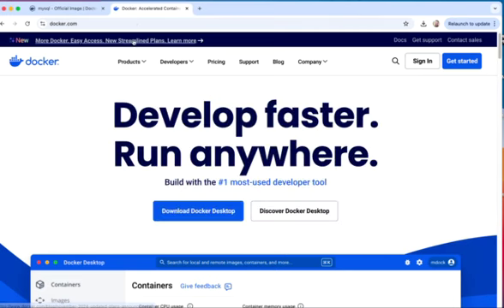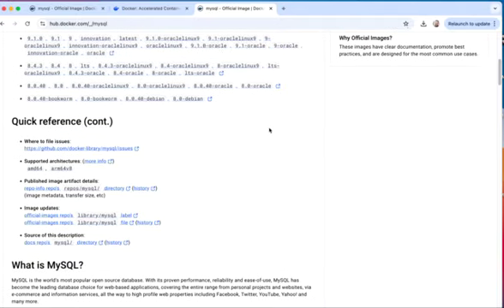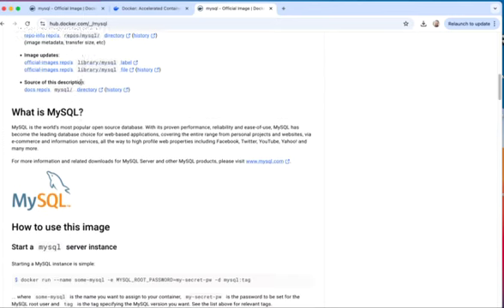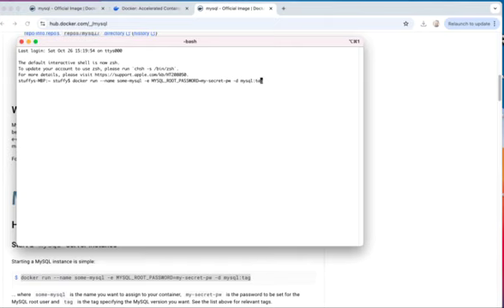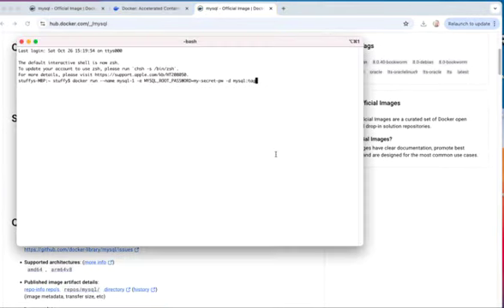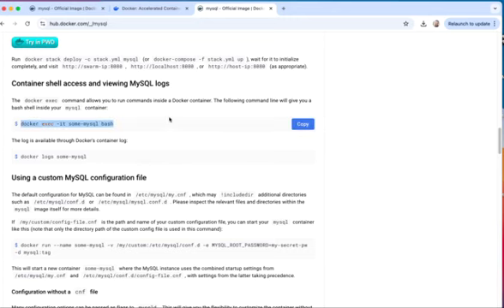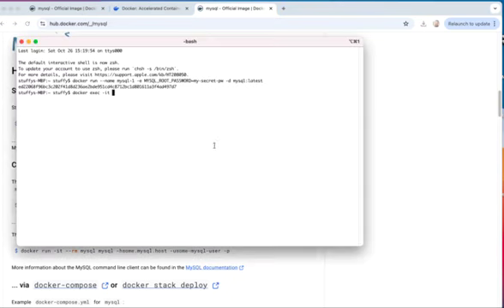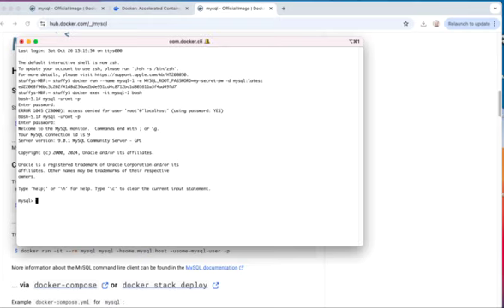Run MySQL from Docker Easily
A couple of quick steps to run MySQL from Docker.